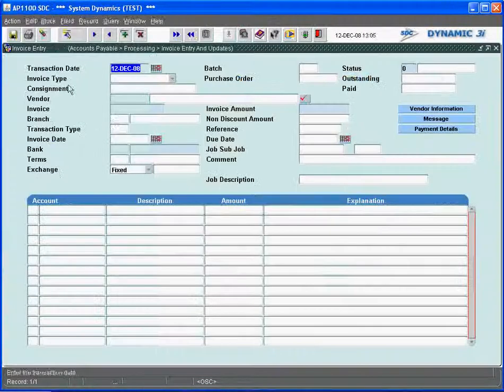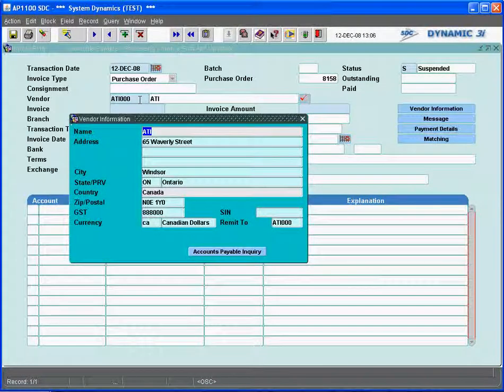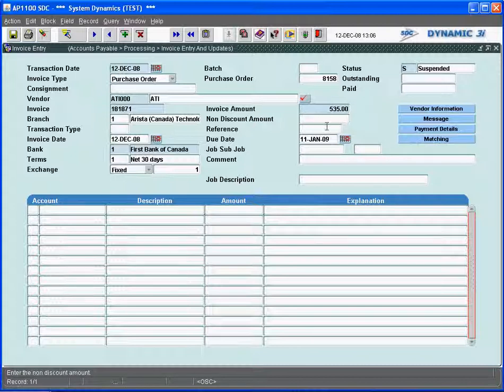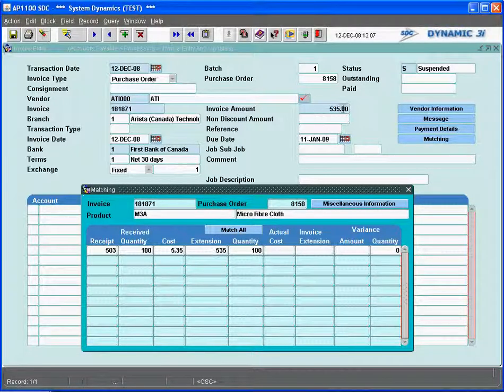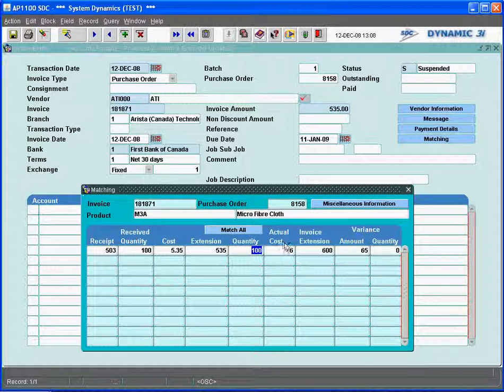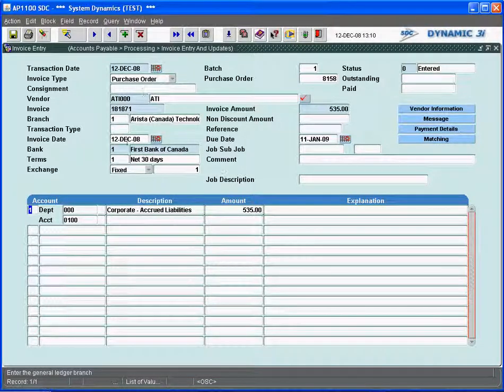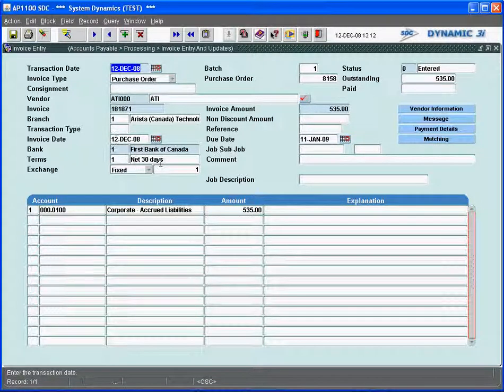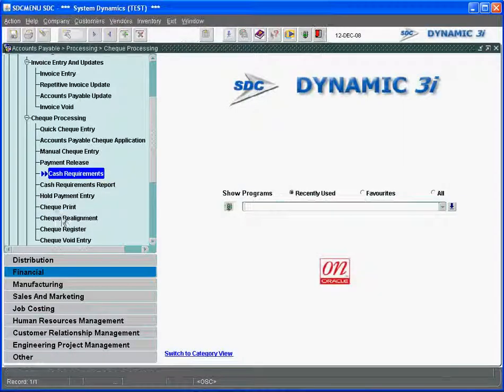DYNAMIC 3i Free Edition ERP Tutorials - Introduction to Accounts Payable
Get a quick tour of the DYNAMIC 3i Accounts Payable module. SDC provides DYNAMIC 3i Free Edition ERP, free for up to 4 users.